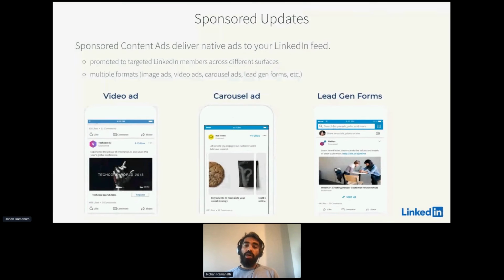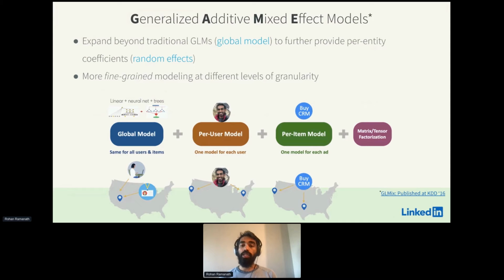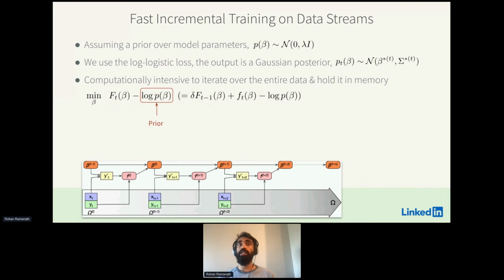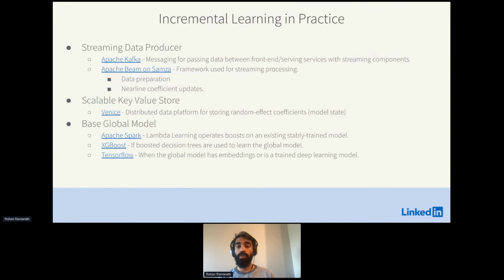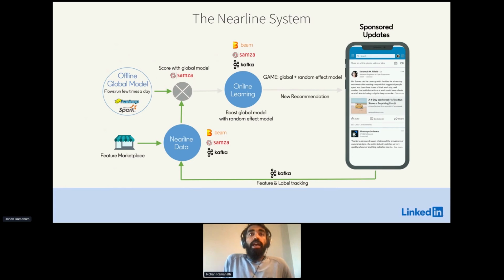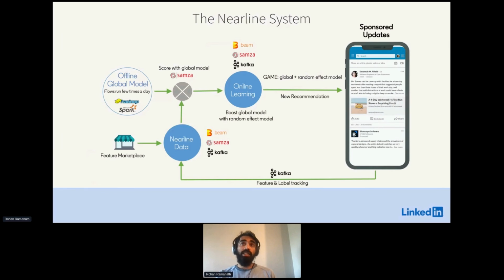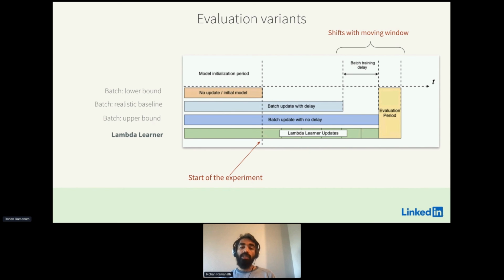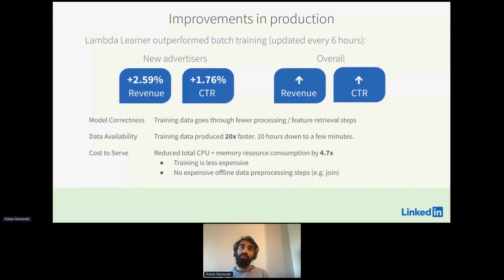Fast Incremental Learning on Data Streams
Rohan Ramanath, Sr. Staff Engineer of Machine Learning & Applied Science at LinkedIn